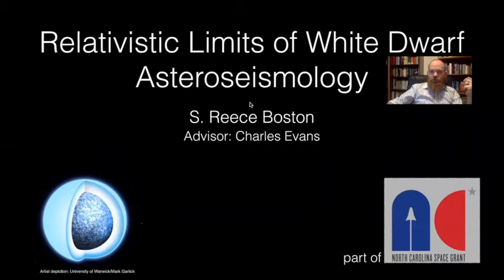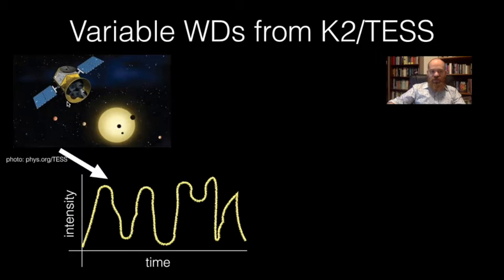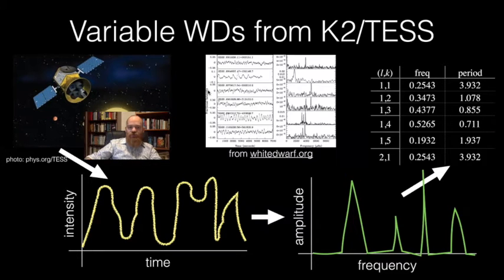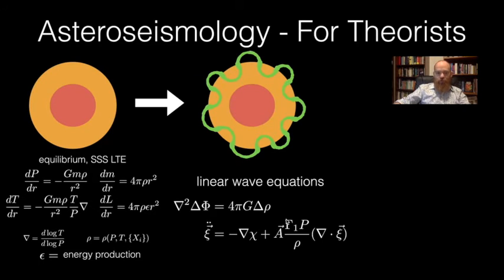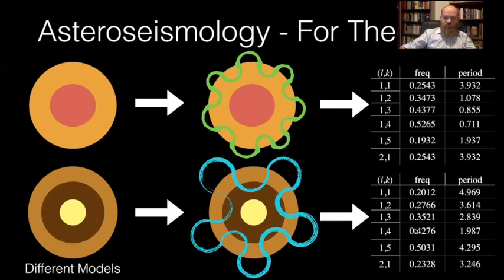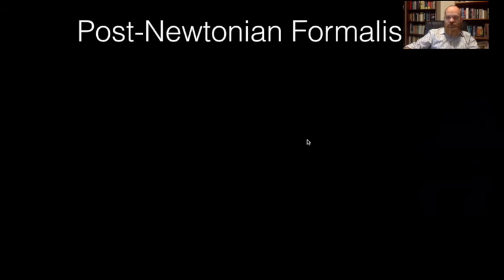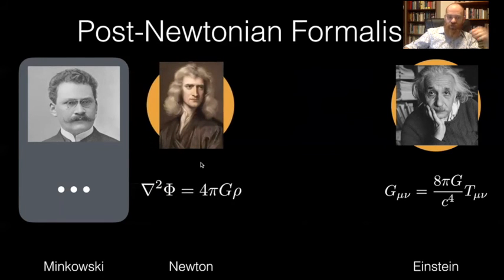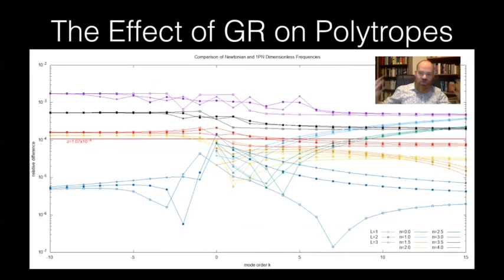Reece Boston, 2021 NC Space Symposium Lightning Talk